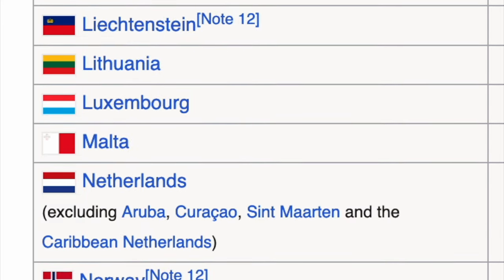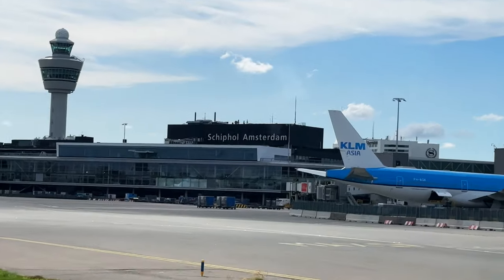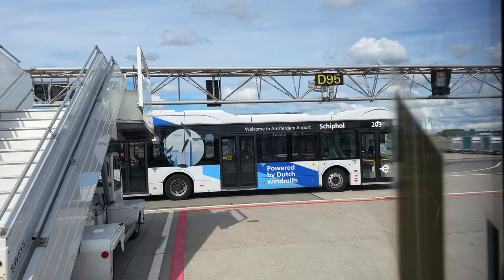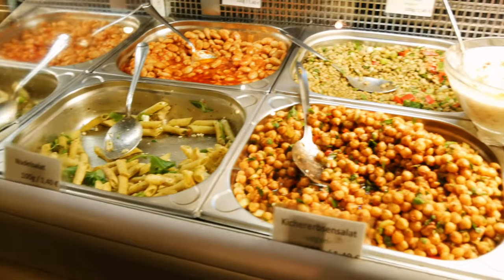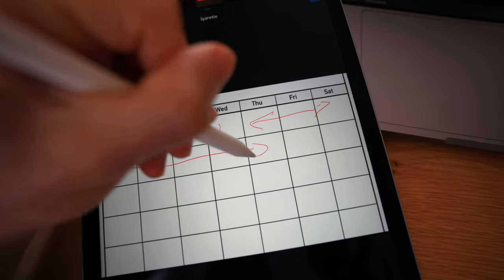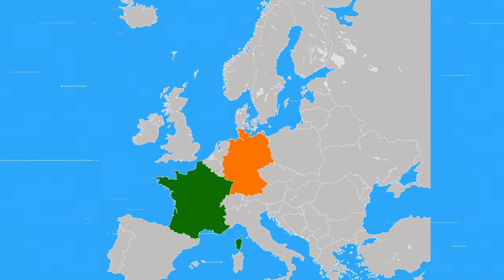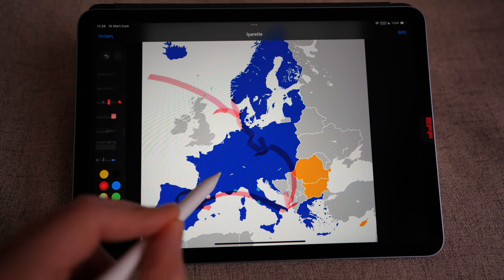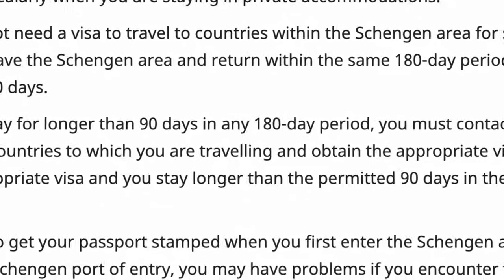The Schengen Area: Explained!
You need to know the rules before traveling to Europe.